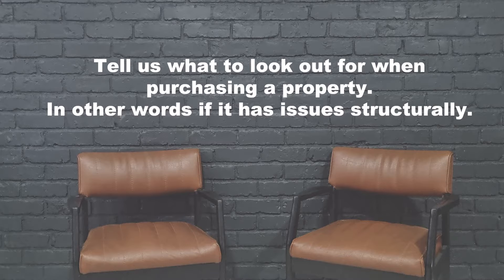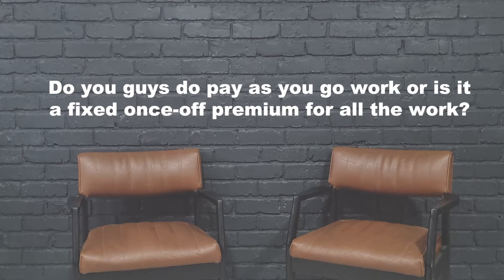Bigpond's Q/A Part 2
Bigpond is the biggest flipper in Pretoria, Gauteng.  We aim to show the world what we do best.

This year we aim to take you along on the journey and show what we do daily.

Please tell your friends and family.

If you want to sell a house to us; reach out via Facebook, Instagram, the contact form on our website or by contacting Hennie(His cell nr is on bigpondproperty.co.za)

THANKS FOR SPENDING YOUR TIME BY WATCHING THIS VIDEO.